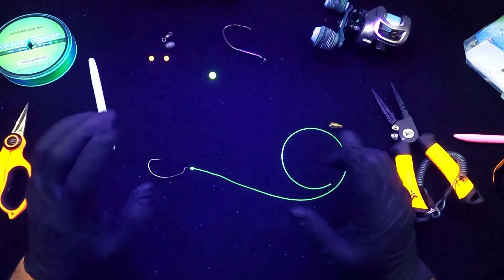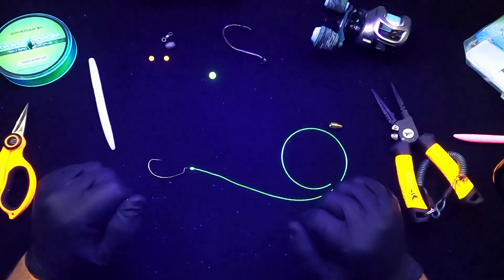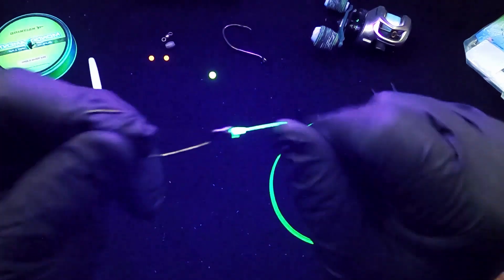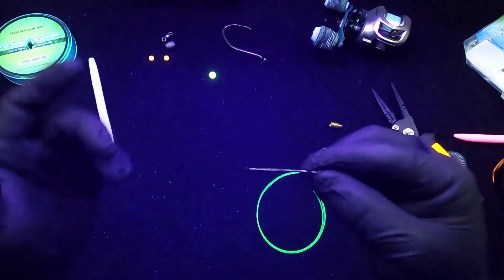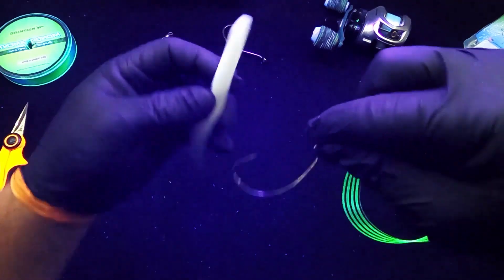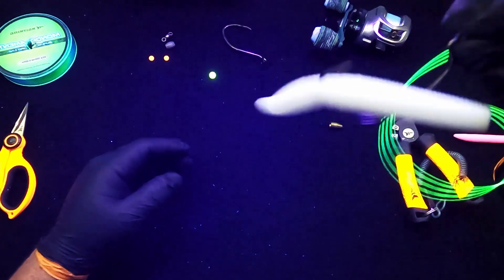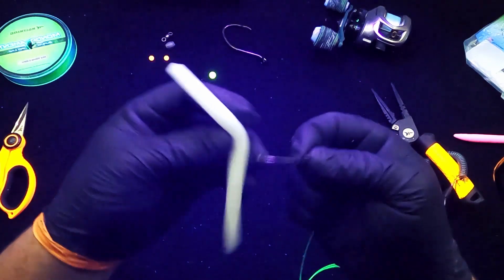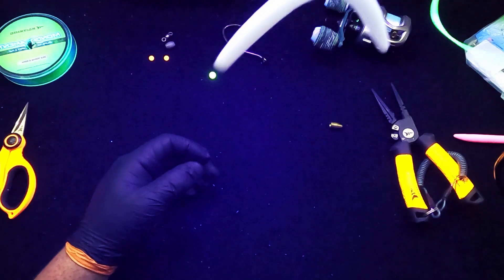HOW TO TIE a Wacky Rig | Ft Boneyard Bassin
In this KastKing video, How To Tie A Wacky Rig, Troy says, “All right guys. Today I'm gonna show you how to put together what's known as a Wacky Rig. It is a very effective weightless bass fishing setup. It's super simple, guys. Check this out. Tie whichever knot you feel comfortable using onto your hook. It doesn't have to be a offset hook, but I prefer it. You take your worm, or whatever bait you choose to use, and you simply put it right through the middle of the hook. There it is. It's that easy find your placement pop it through.

Boom! Wacky rig.

When this is going down in the water, you see how it's moving like this? That's the kind of action you'll get in the water simple as that. Wacky Rig.

Thank you to Troy McMillan at Boneyard Bassin for this How To educational video.